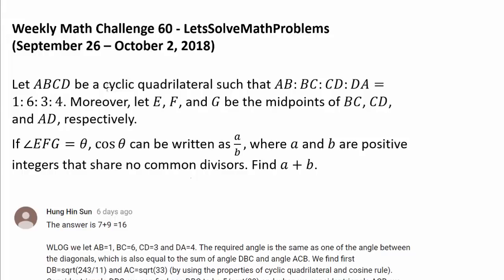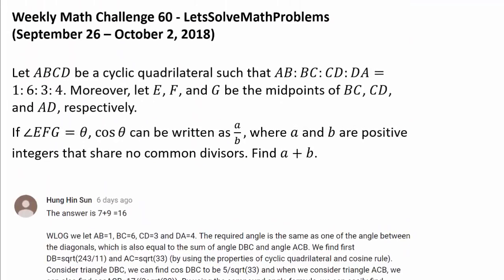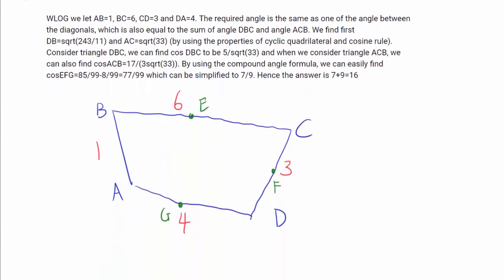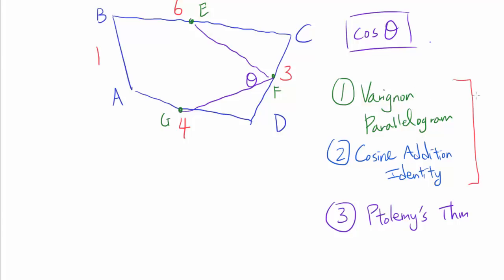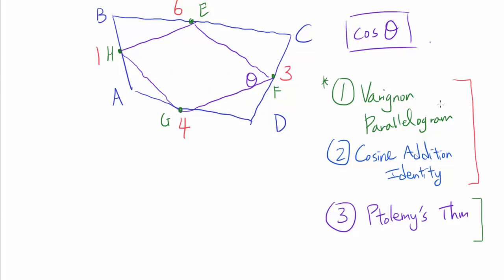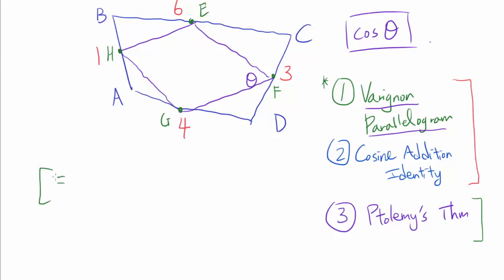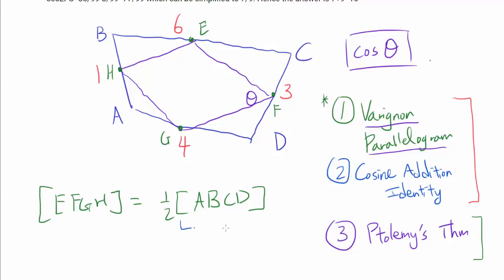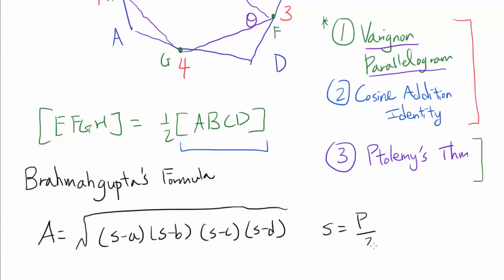Solution 60: Varignon, Brahmagupta, Ptolemy, and Cyclic Quadrilateral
Let's apply many classic formulas and laws of Euclidean geometry to analyze a cyclic quadrilateral.

Congratulations to Hung Hin Sun, Kevin Tong, Minh Cong Nguyen, Aswini Banerjee, Joseph Ho, Rajat Khandelwal, Albanovaphi7, and Haradhan Datta for successfully solving this math challenge question! Hung Hin Sun was the first person to solve the question.